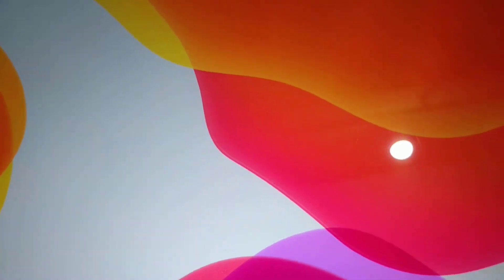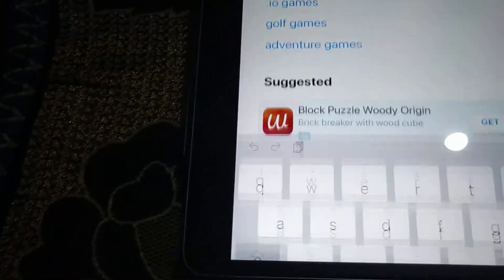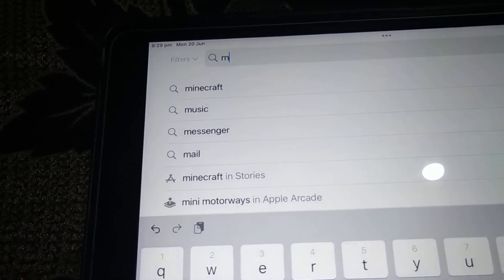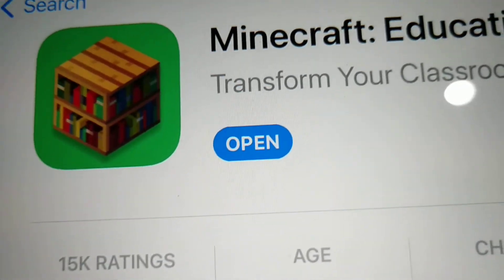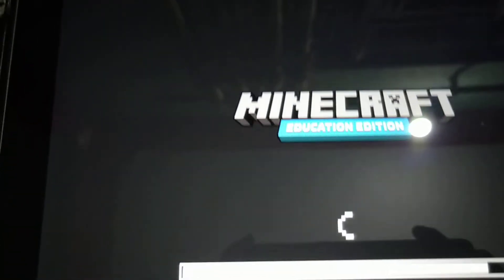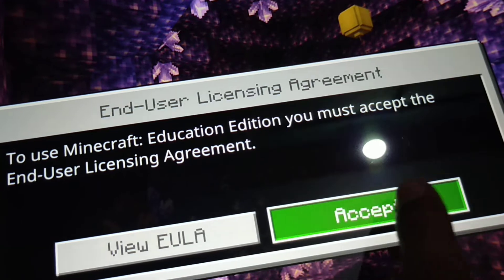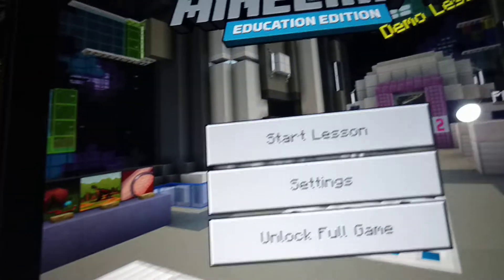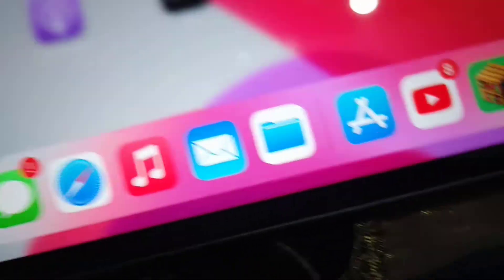how to download Minecraft without cost ,💯real | Only for ipad or iOS devices | SDD Gamer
how to download Minecraft free. SDD Gamer.